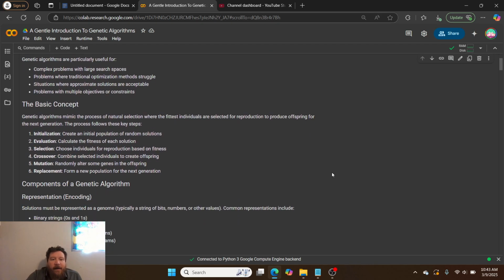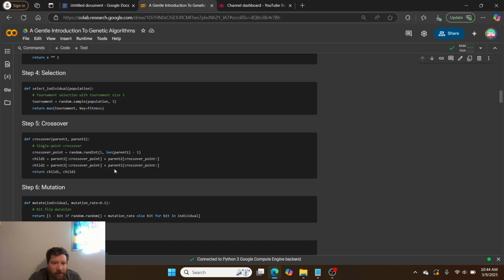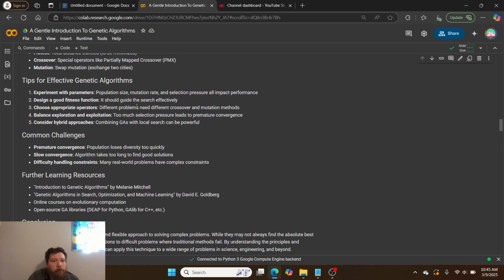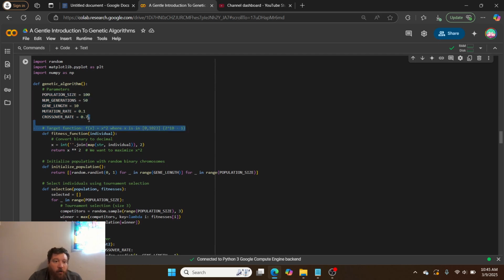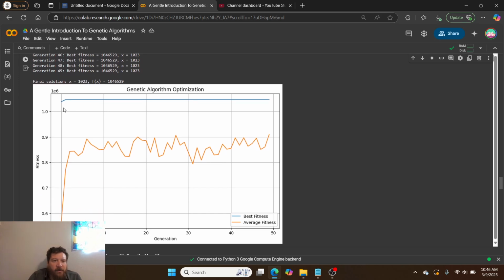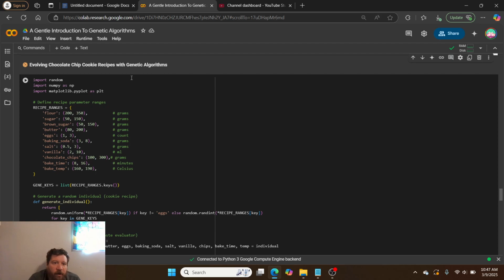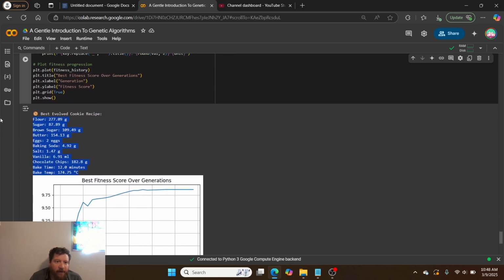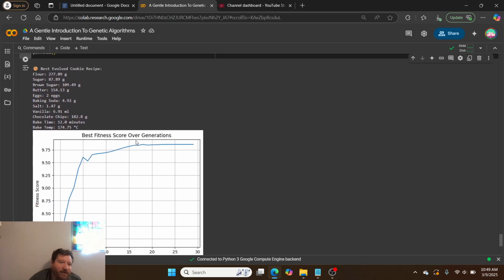A Gentle Introduction To Genetic Algorithms